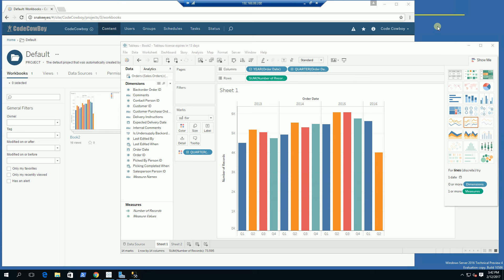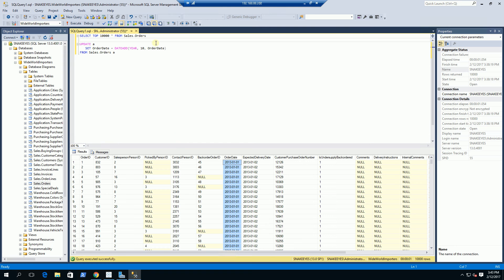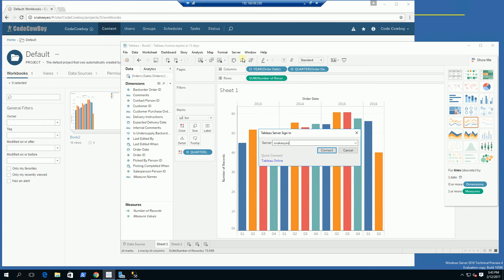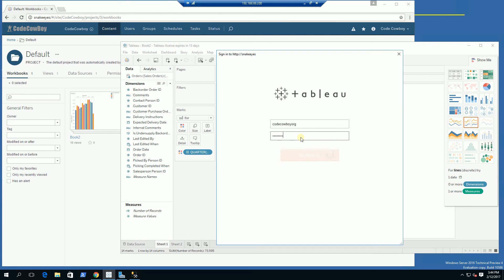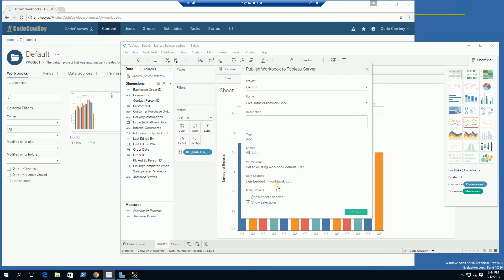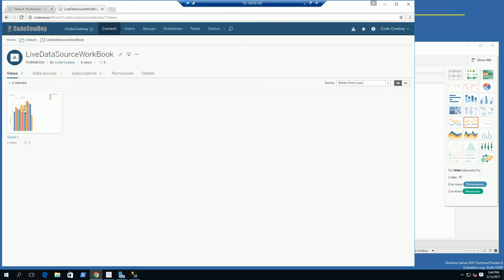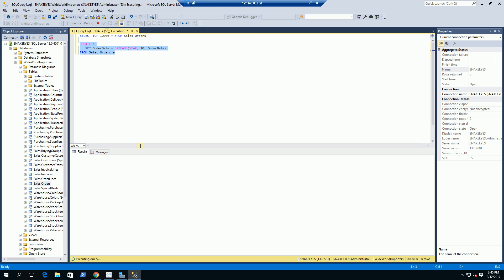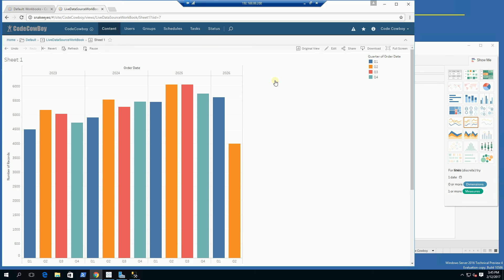Tableau Desktop | Publishing Live Data Source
A Tableau Desktop Demonstration Publishing a Live Data Source to Tableau Server from Tableau Desktop